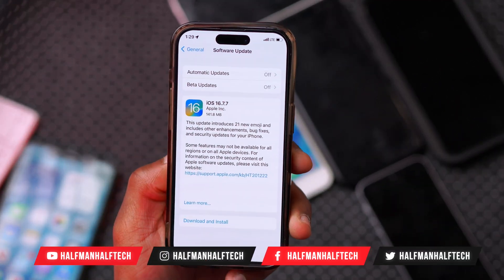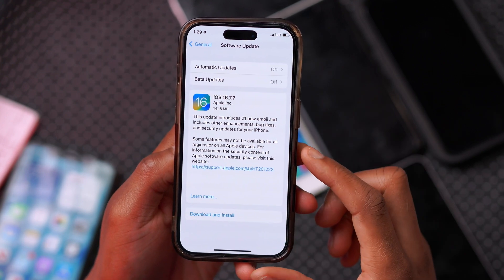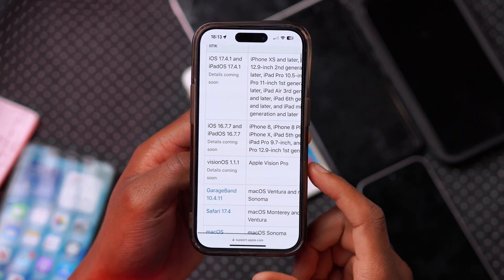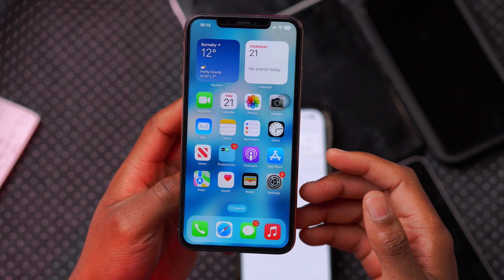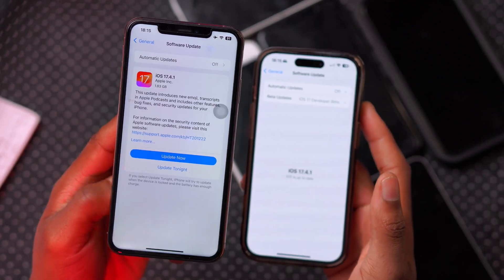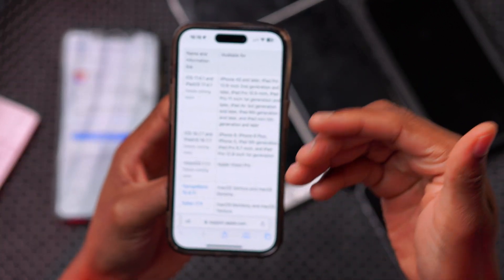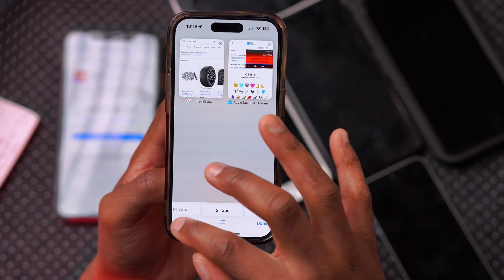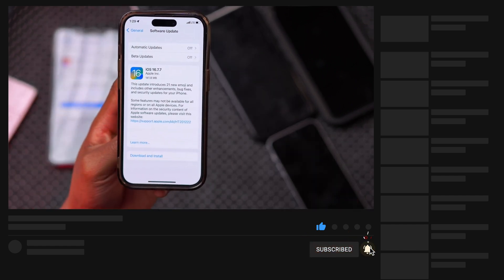iOS 16.7.7 Released. Here’s What's New!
iOS 16.7.7 is out. Here is Everything that's New.